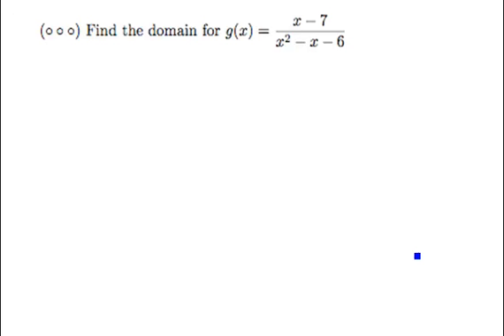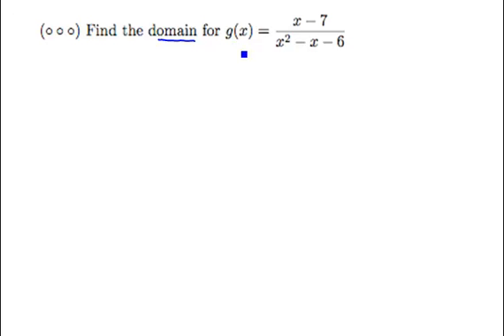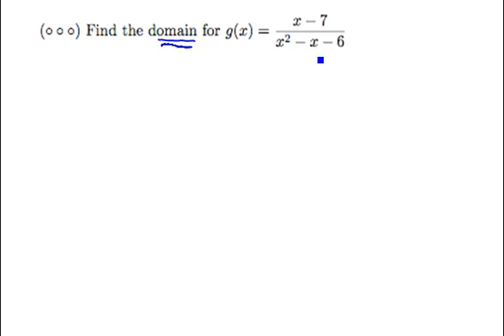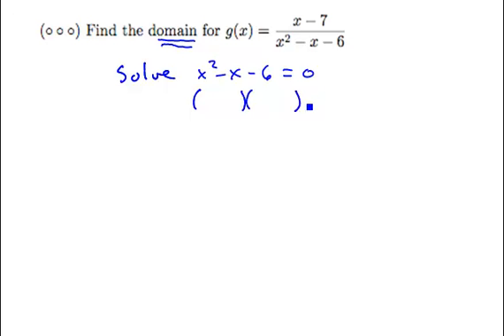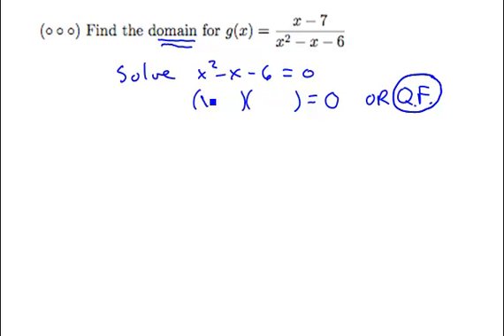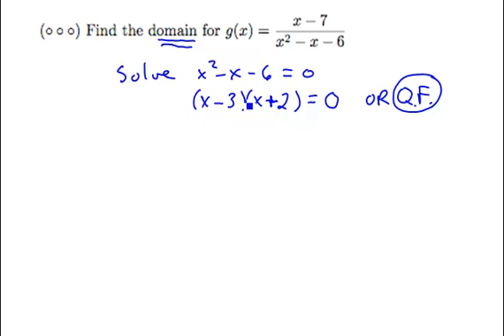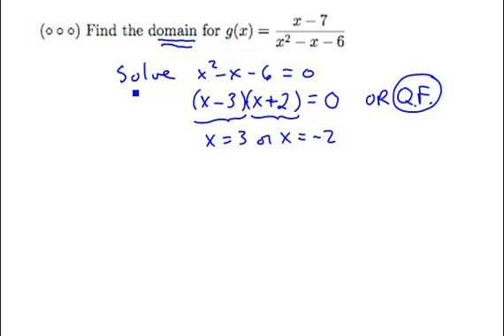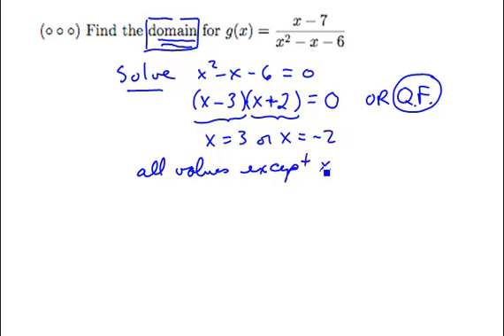Domain of Rational